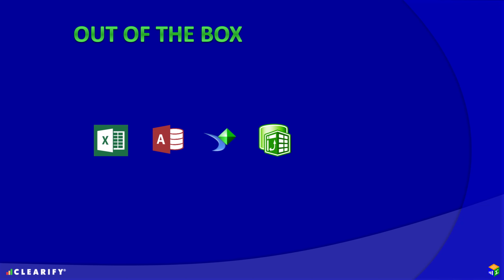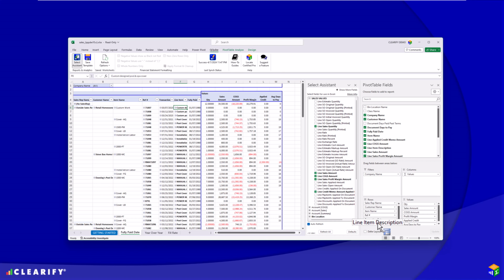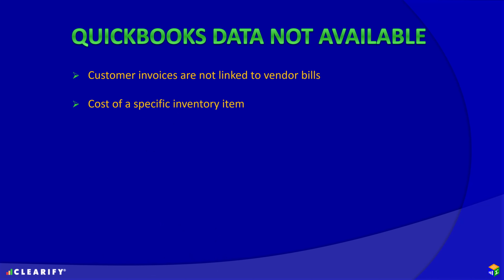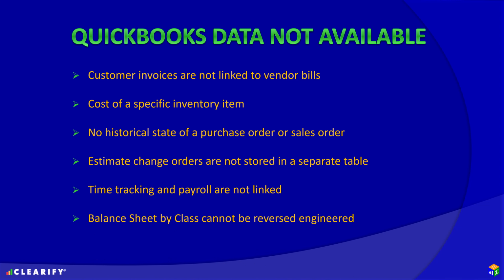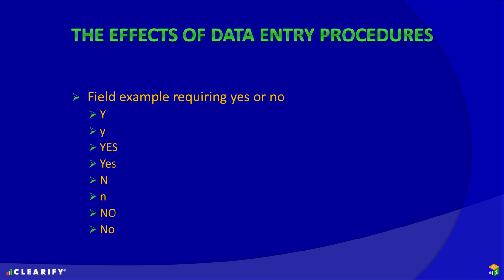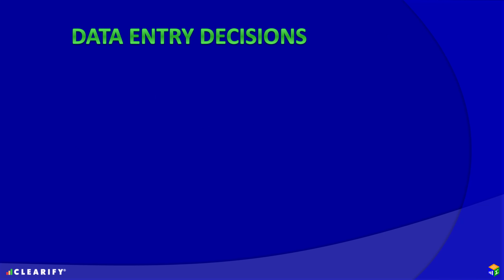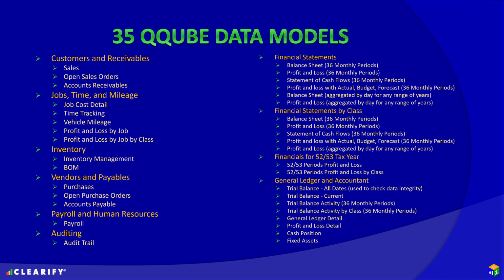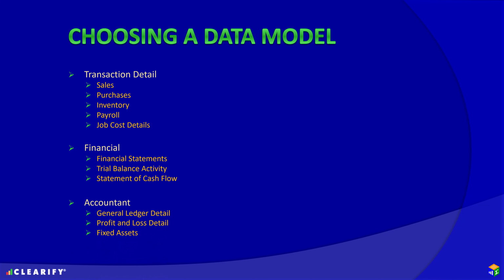Getting Started with QQube for QuickBooks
Understand what QQube provides out of the box, how QuickBooks data availability and data-entry procedures affect reporting, and how to choose the QQube reporting model that best fits what you want to build.

00:00 Introduction
00:15 What QQube provides out of the box
00:43 What QQube Provides Out of the Box
01:30 Three Things you Need to Know
01:53 QuickBooks Data Availability
03:36 Two Indisputable Facts
03:56 The Effects of Data Entry Procedures
04:32 Should I change my Data Entry Procedures?
05:28 The 35 QQube Data Models
06:11 Choosing a Data Model
07:16 Conclusion